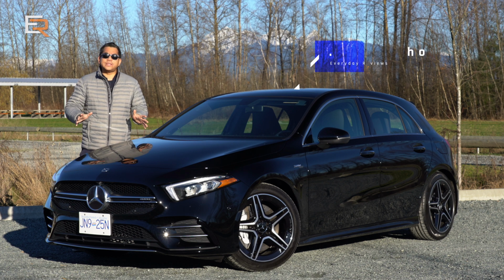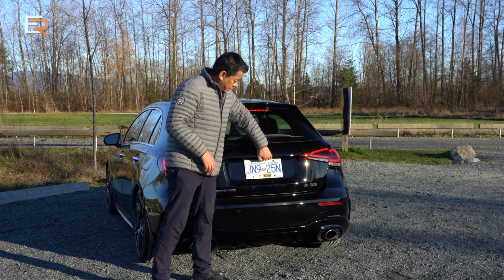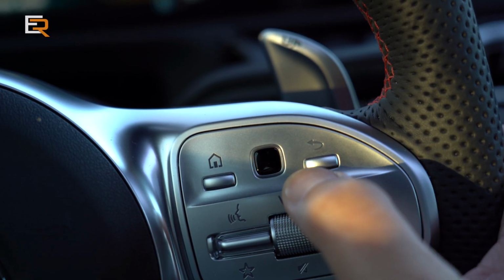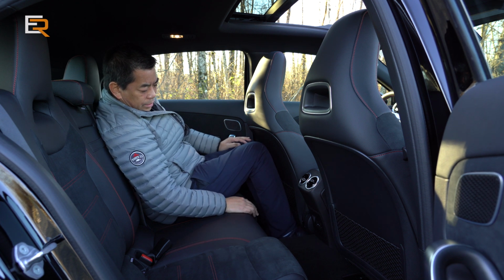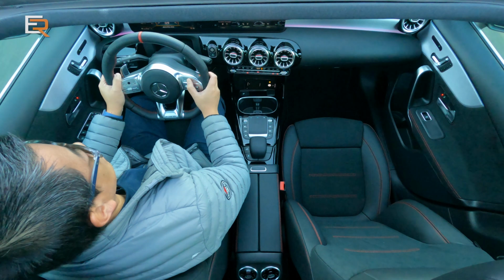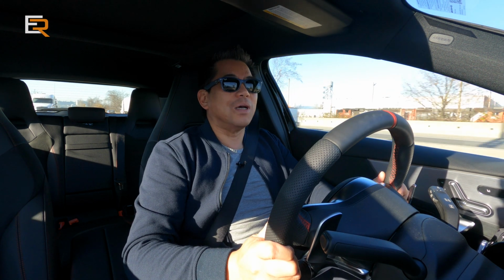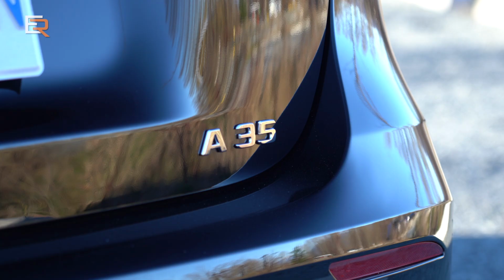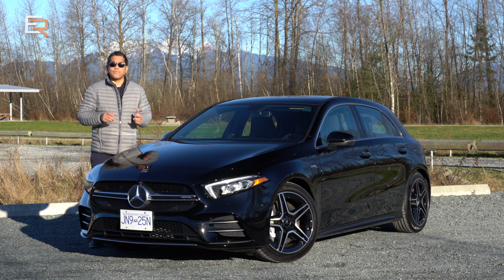2021 Mercedes AMG A35 4Matic Review - HOT HOT HATCH 4K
Looking for an AWD hot hatch? Check-out the 300+ horsepower Mercedes-Benz AMG A35 4Matic hatch.